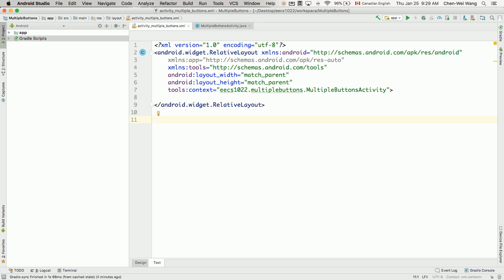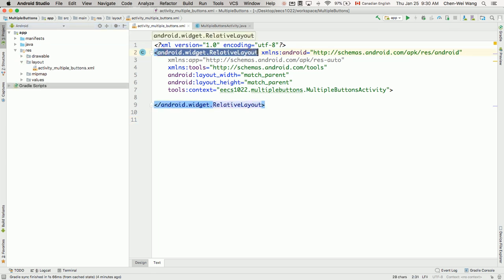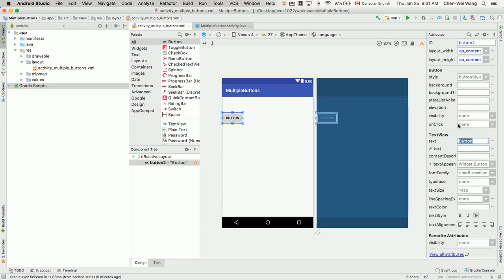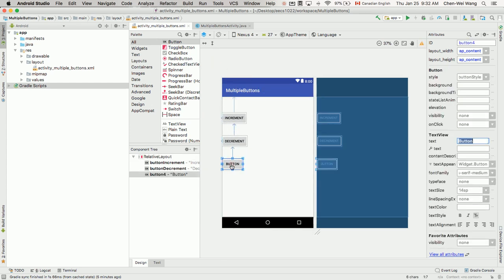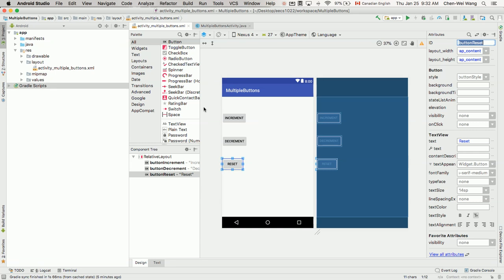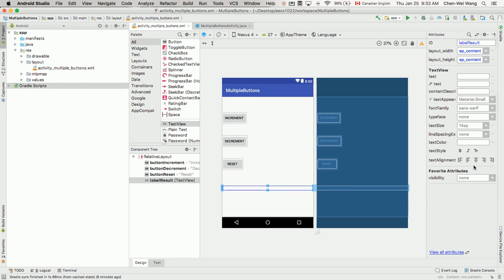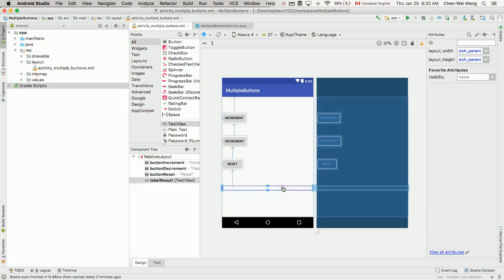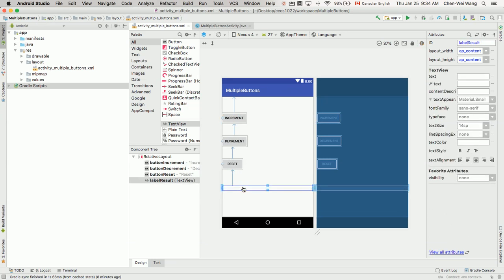CS1A Model Controller Pattern 2 GUI Design for the View